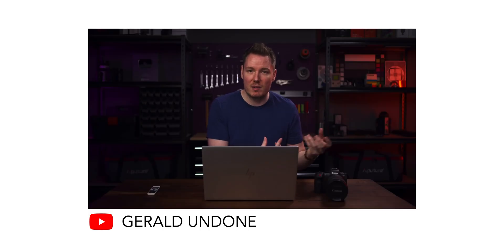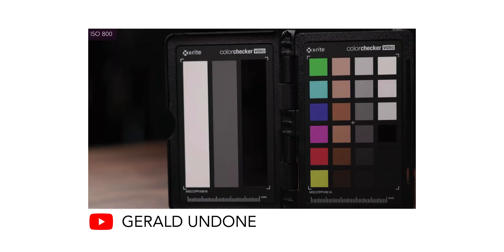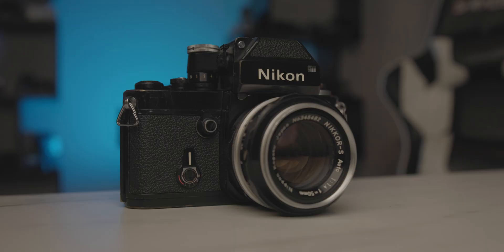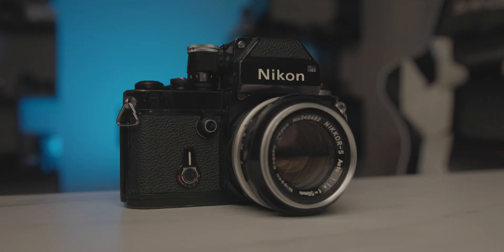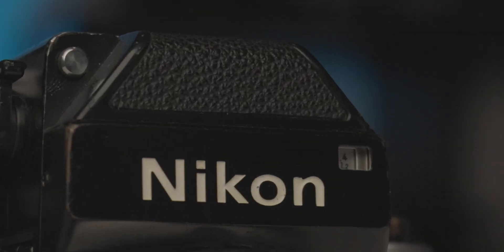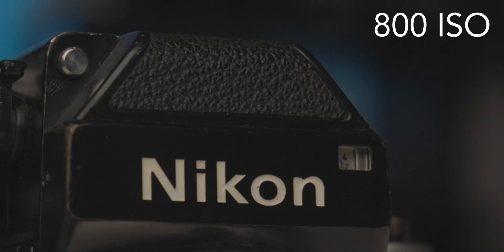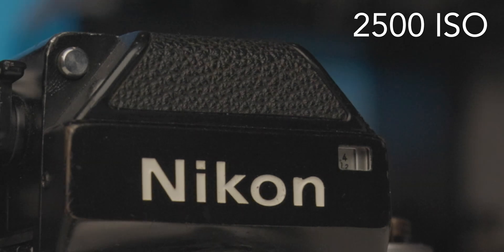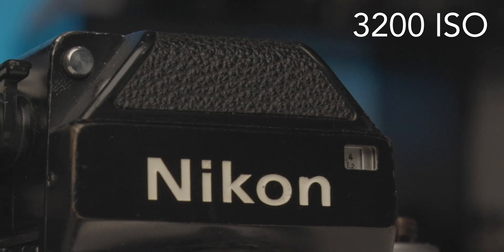Does the Canon R6 have DUAL NATIVE ISO?!?!?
Today I did a little experiment to see if the Canon R6 has a hidden dual native ISO and to my surprise, it seems to have it!

Canon EOS R6
Canon 24mm f1.4 L II
Canon 85mm f1.4 IS
Canon 16-35mm f2.8 III
Rode Videmic Pro +
LowePro Pro Tactic
Canon EF-RF Drop In Filter
Prograde UHS II V90 Cards